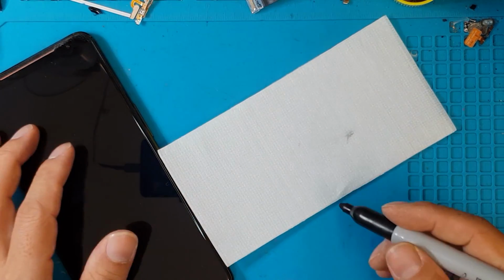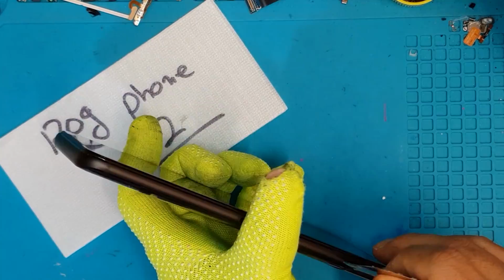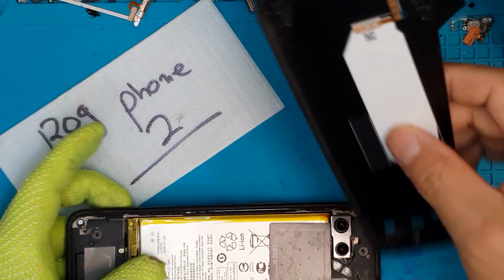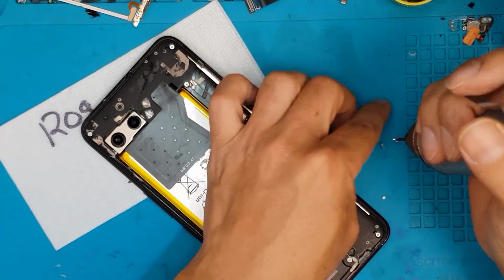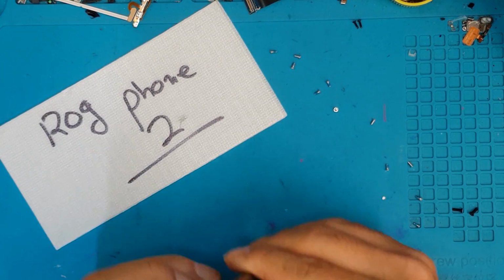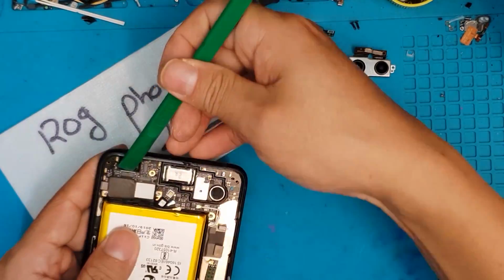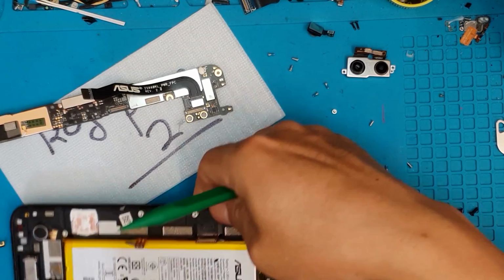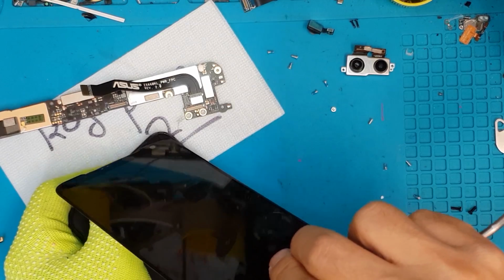Let's Make this Asus ROG Phone 2 GAME ON | Sydney CBD Repair Centre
We do ROGPhone2 Screen Replacement in SydneyCBDRepairCentre!

We offer professional, guaranteed, and same day screen replacement on Asus ROG Phone 2.